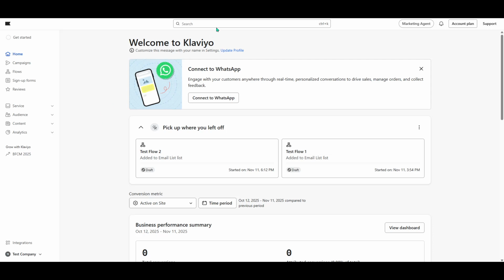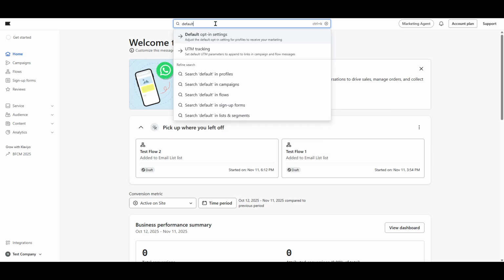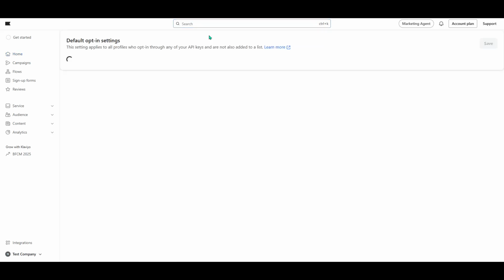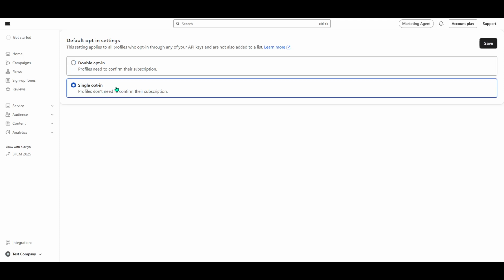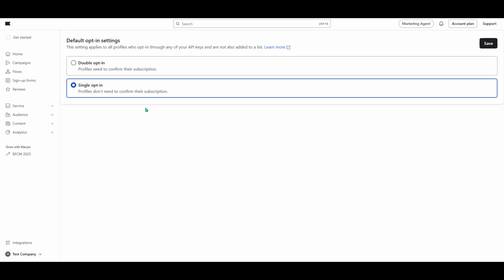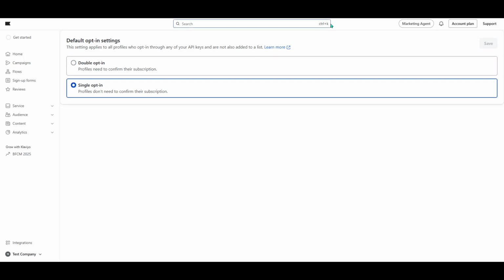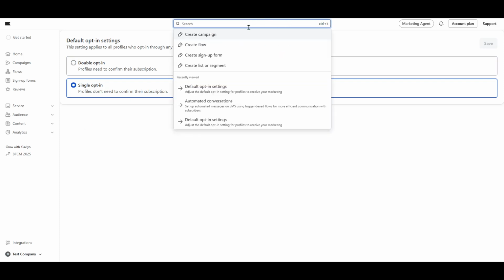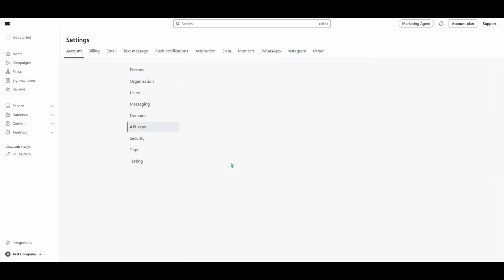How to Turn Off Double Opt in Klaviyo (2025 Step-by-Step Tutorial for Beginners)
Learn how to turn off double opt-in in Klaviyo step by step! In this 2025 tutorial, I’ll show you how to disable double opt-in for your lists, switch to single opt-in, and make signup forms convert faster. Perfect for beginners who want smoother email collection and higher subscriber rates for their Shopify store.

how to turn off double opt in klaviyo 2025, klaviyo disable double opt in tutorial beginners, switch to single opt in klaviyo step by step, ecommerce beginners guide klaviyo email setup, klaviyo shopify tutorial opt in settings 2025, klaviyo help center manage list settings, increase email subscribers klaviyo 2025, turn off double opt in signup forms klaviyo, optimize email signup conversion klaviyo tutorial, klaviyo list and forms settings 2025